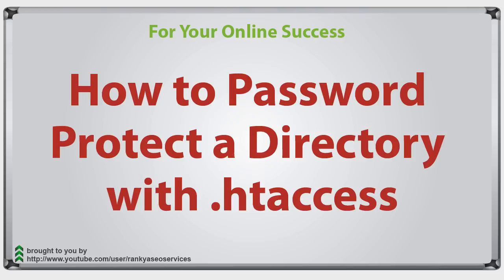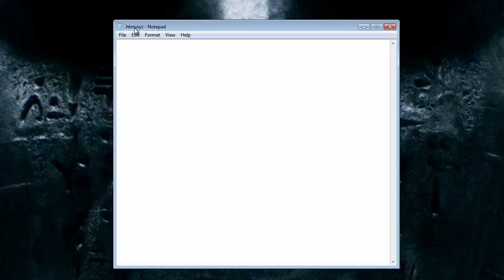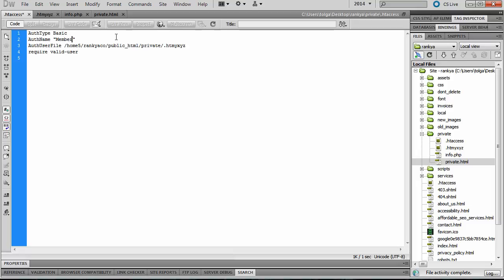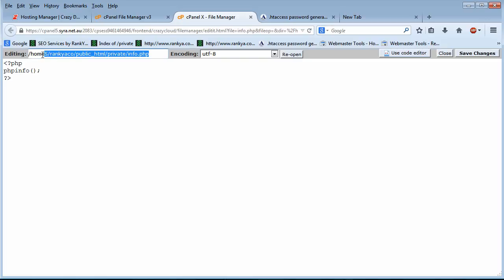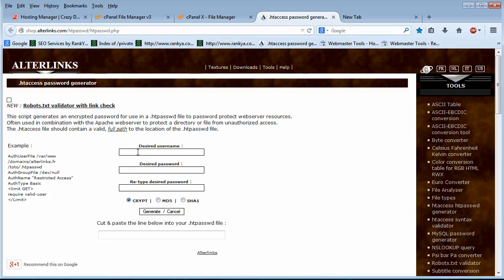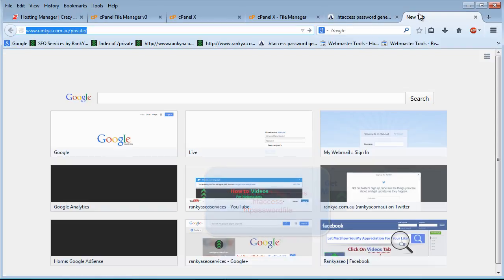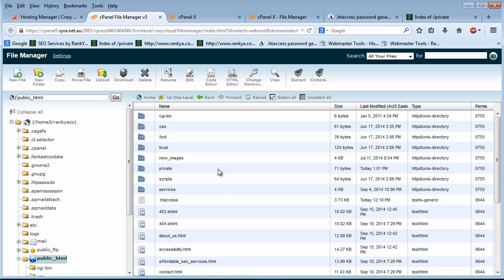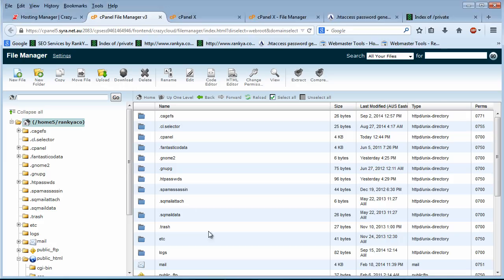How to Password Protect a Directory With .htaccess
How to password protect a directory with .htaccess outlines step by step methods for password protecting a web folder.

At times you may want to password protect certain parts of your website, then the easiest method (although never fully secure) is to use .htaccess file for securing your folders/directories. Or perhaps you want to just learn how to password protect using apache web server directives to gain more web security knowledge. To learn more about Authentication using apache server directives visit: